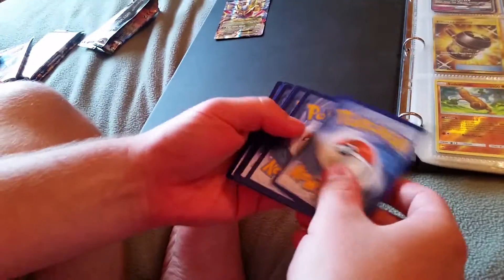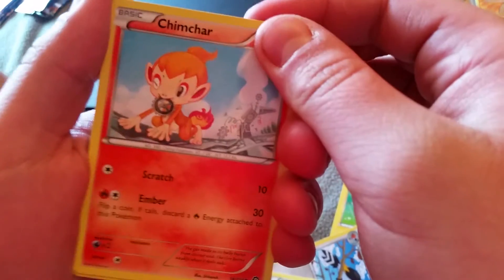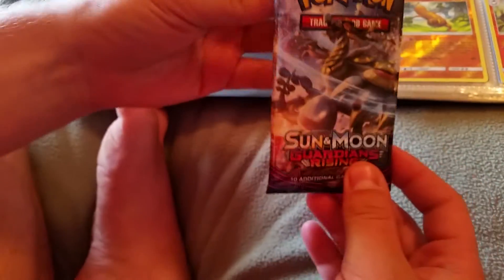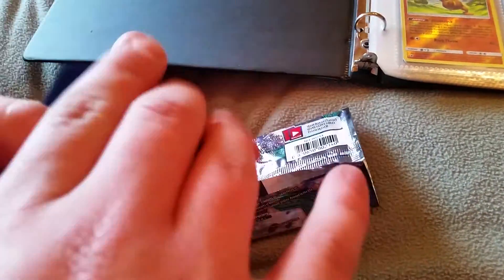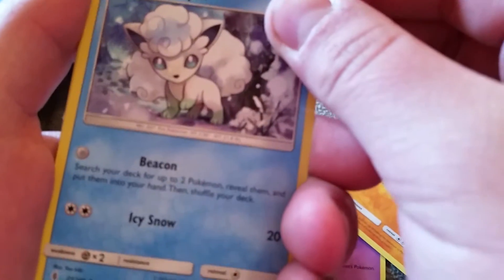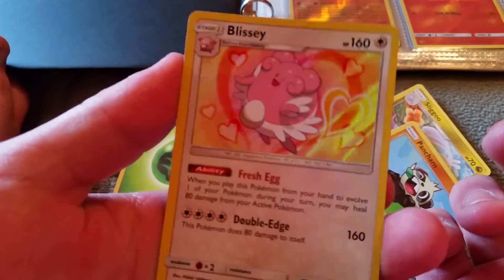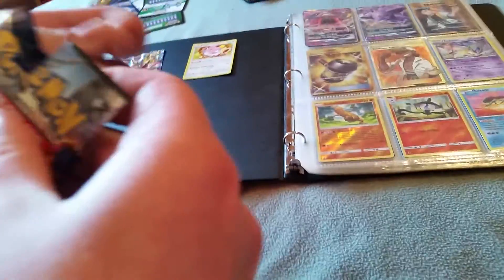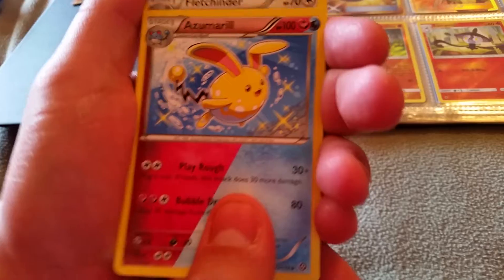6 Pokemon booster pack opening (CRAZY GOOD PULLS!) Pt 1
So me and my brother were filming another video for a fake pokemon sun and moon booster pack video before this one and intended to make them all one big video together. We did this for something fun to do!

He does game play videos and other wacky content!